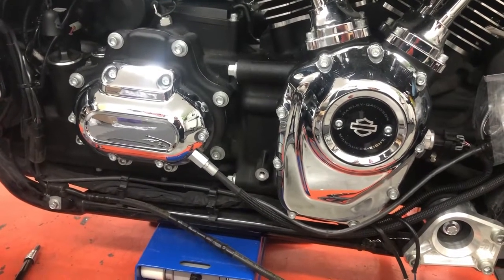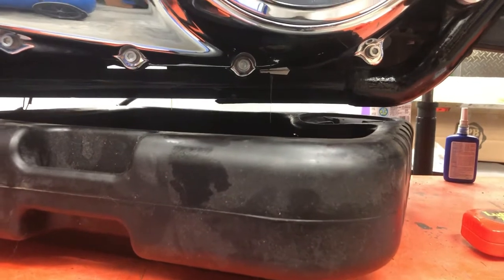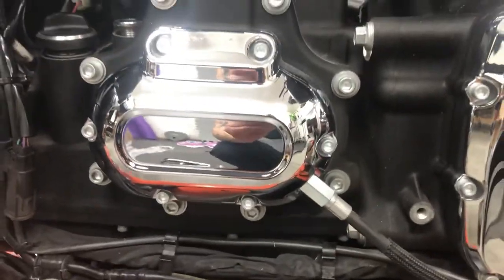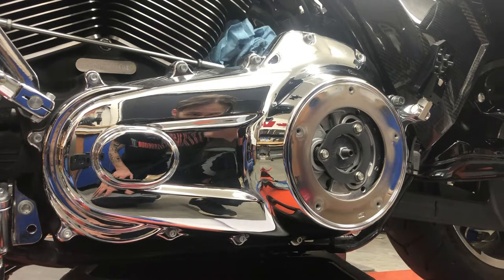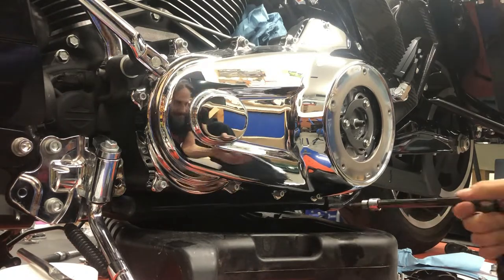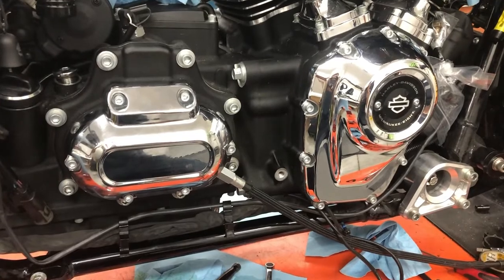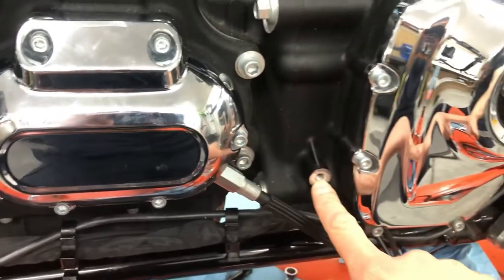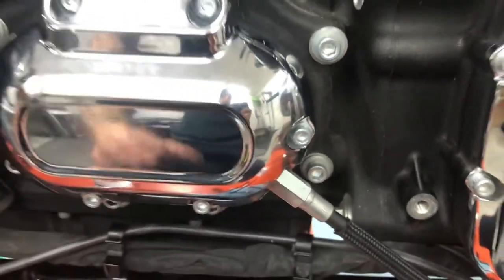Install video of Boosted Brad Mids for M8 Touring with custom rear brake line on a 21 Road Glide.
Hey Guys. In this video I install Boosted Brad mid controls for M8 Touring on my 21 Road Glide. We also make a custom rear brake line to relocate the rear brake switch and ditch the OEM master cylinder.

Full disclosure:
I buy parts, and at the best price I can find.  I don’t have any deals or endorsements with anyone including Boosted Brad or our Canadian distributor SPB-FAB. So my opinions are unbiased. Now I’m located in Canada, so if parts are made and designed in Canada, I do have a bias here because the majority of the Harley aftermarket is based in the USA. So I’ve got some love and respect for the Canadian Harley aftermarket. Especially if the guys making the parts support the Canadian aftermarket, lead the way in customer service, quality and design, and support the scene that I love so much.